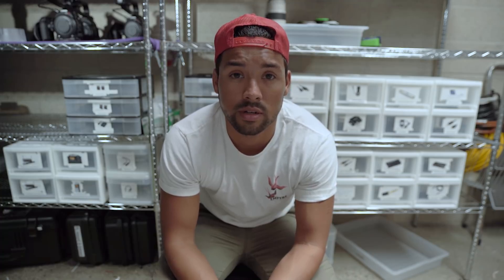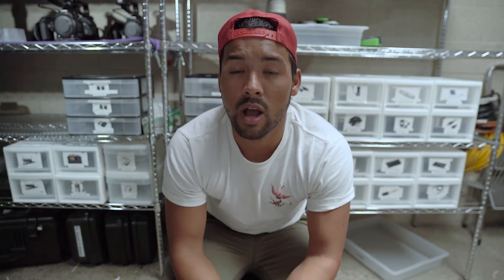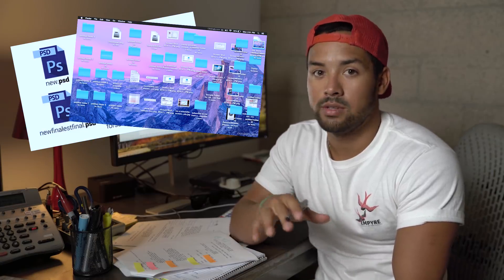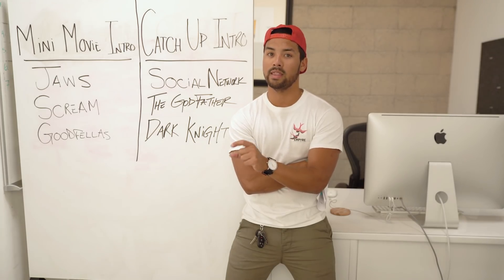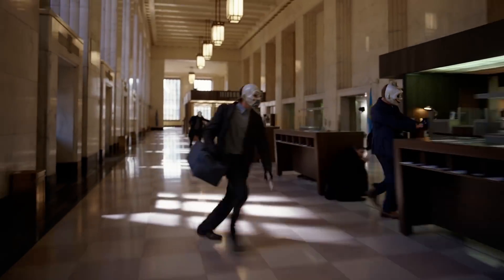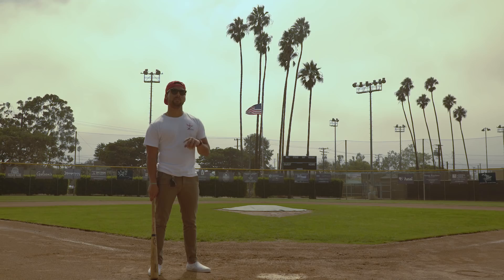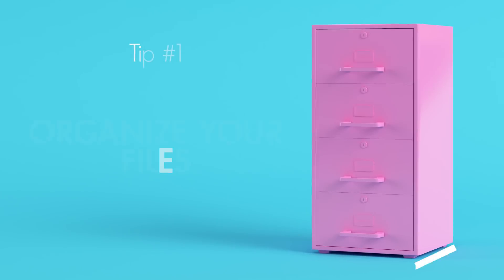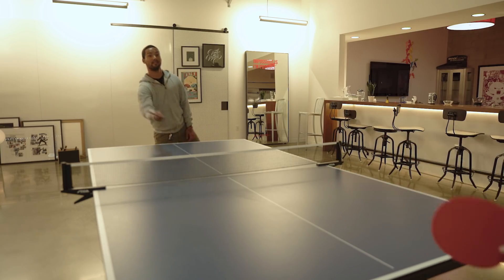3 Editing Tips: Stay Organized, Have A Hook, Have A Clear Goal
Improve your editing skills. Work smarter and not harder. What's the goal of the video? Draw your audience in with a hook. Keep your files organized and labeled to work smarter.

In this video we show you some key tips to get better at editing your story. Don't overlook these key ways to make your video editing skills improve.

Ricky the Intern goes over some tips that helped him here at The Futur.

0:13 - Organize Your Files
1:08 - Hook Your Audience
2:08 - Know Your Goal

We love getting your letters. Send them here:
1702 Olympic Blvd.

Host– Chris Do
Cinematography– Ricky Lucas
Live Editor– Erica Pead
Editor– Ricky Lucas
Typefaces: Futura, Din, Helvetica Neue